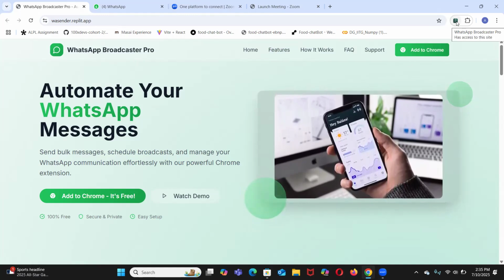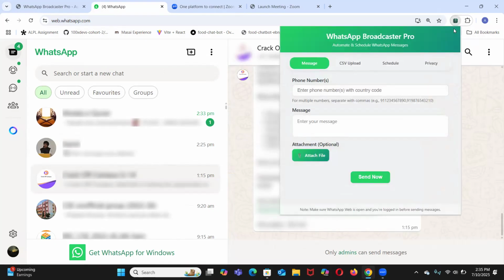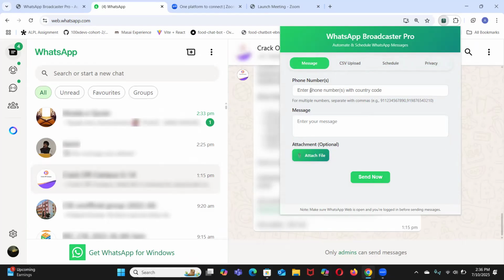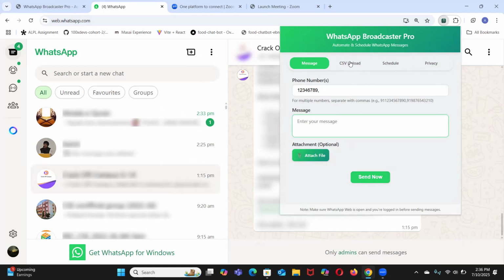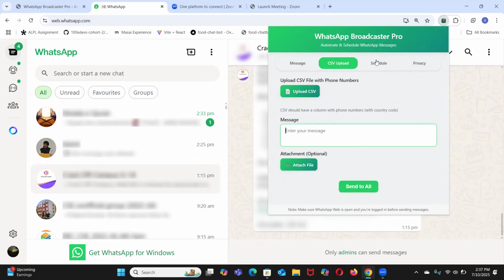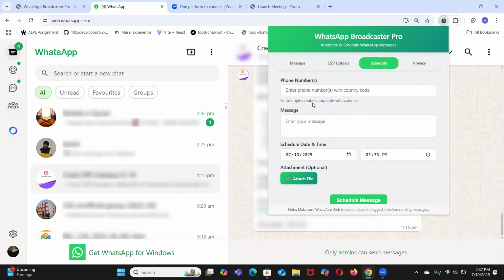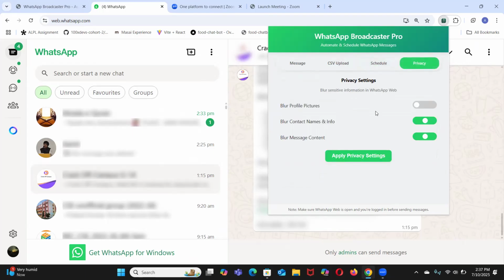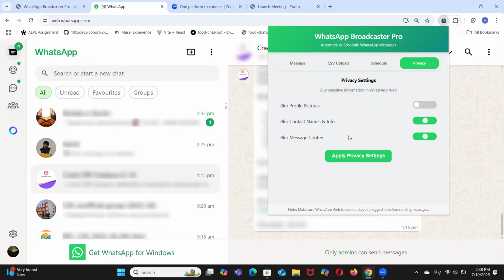How to Use WhatsApp Broadcaster Pro | Bulk Messaging, Scheduling & CSV Upload (FREE Tool)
📢 Learn how to use WhatsApp Broadcaster Pro – a FREE Google Chrome Extension to send bulk WhatsApp messages with ease!

In this step-by-step tutorial, we'll guide you through everything you need to know:
✅ How to install the extension
✅ Upload your contacts using a CSV file
✅ Customize and send messages in bulk
✅ Schedule messages for later
✅ Add media attachments
✅ Maintain privacy & personalization

Whether you're running a business, managing events, or automating messages, this tool will make your communication faster and more efficient – 100% FREE!